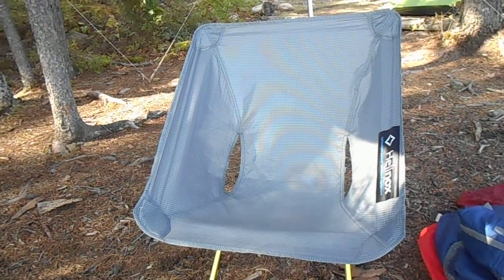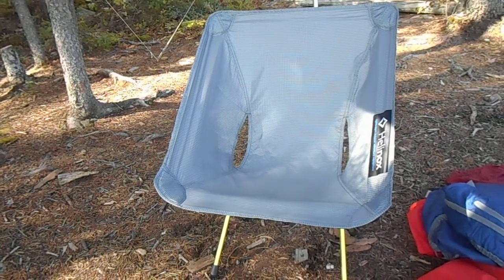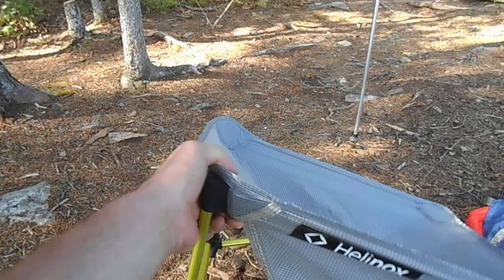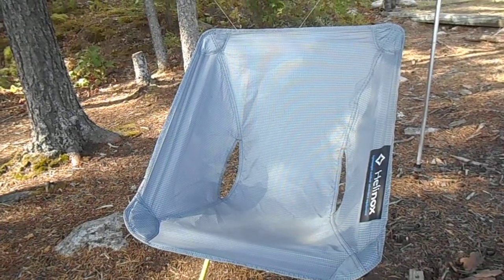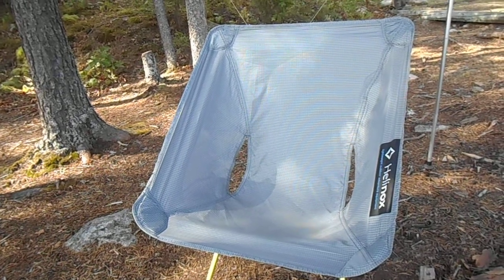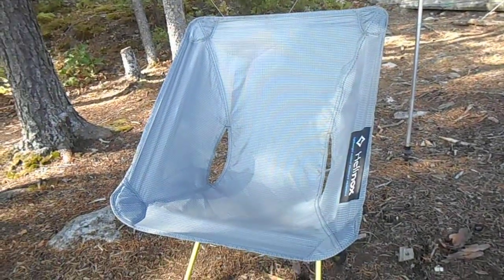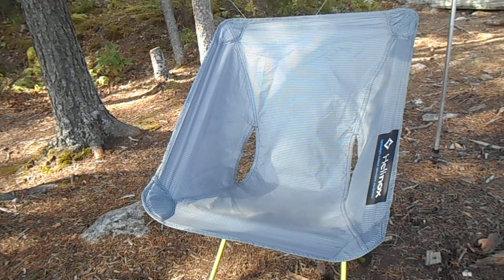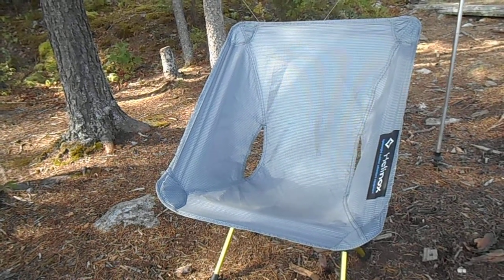Helinox Chair Zero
This is my first Helinox chair. It is very light and fairly comfortable. It is not a good chair for people who are tall. I am 5'9" and it just works for me.